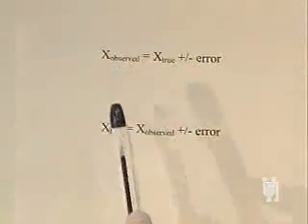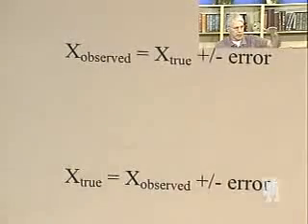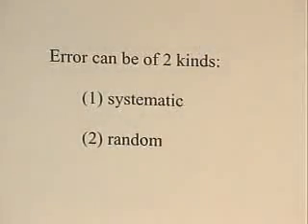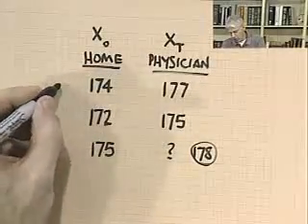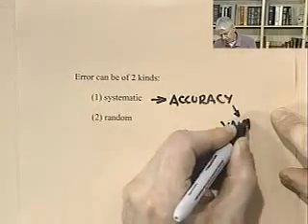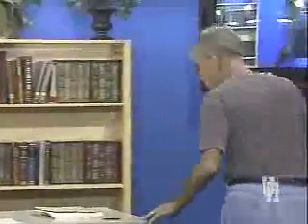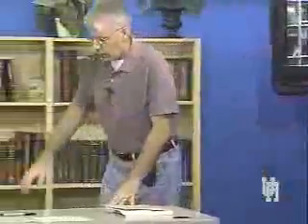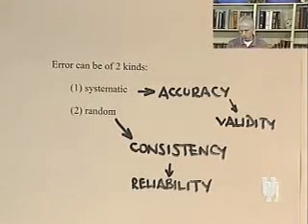COMM 2300/2350 LECTURE 5c